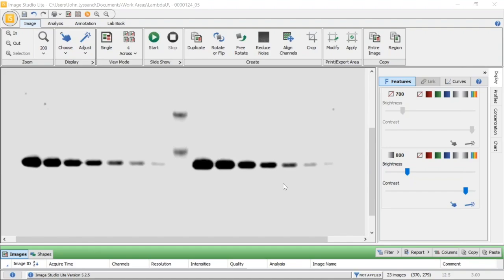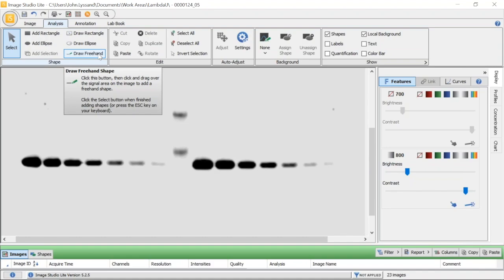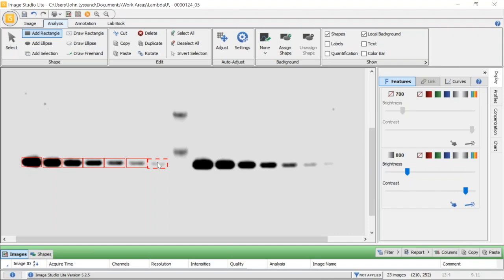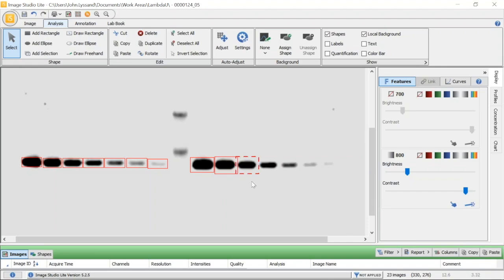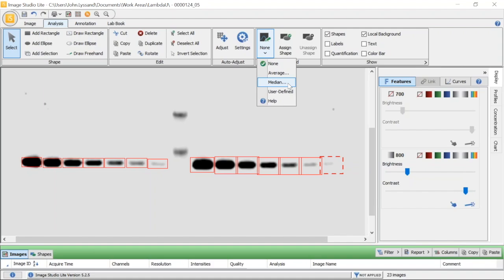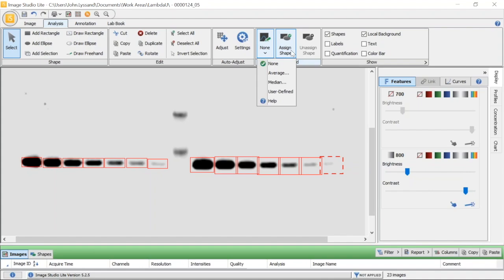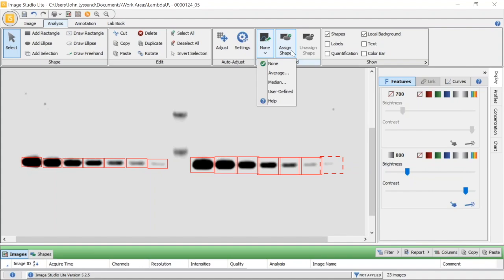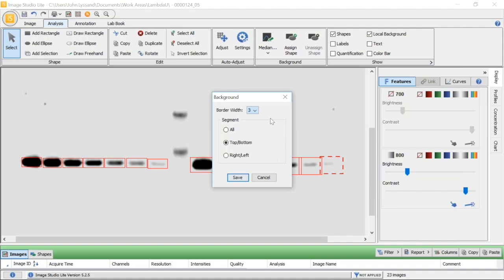Selecting Local Background Subtraction Method | Data Analysis and Basic Quantification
Selecting Your Local Background Subtraction Method
Learn how to properly quantify Western blot bands using Image Studio™ Software , which is available for free from LICORbio

If you are currently using an Odyssey® Imaging System from LICORbio, another option is to use Empiria Studio® Software, which quickly and efficiently walks you through the data analysis process.